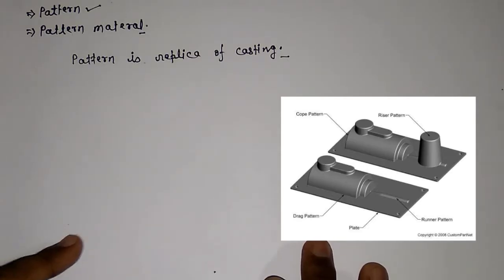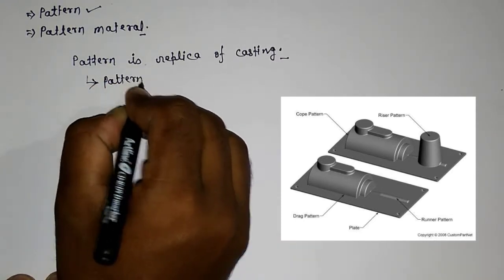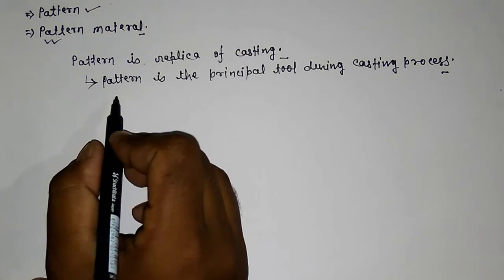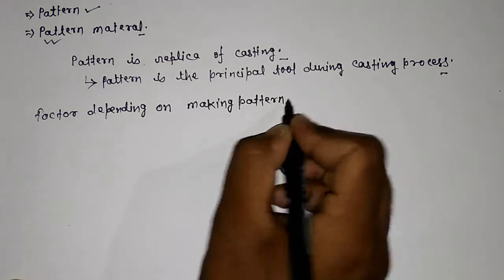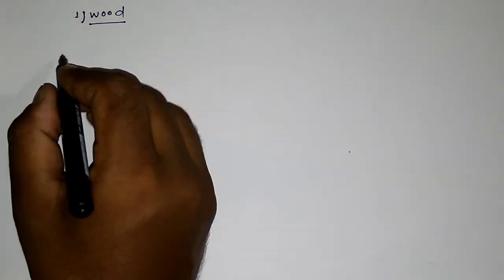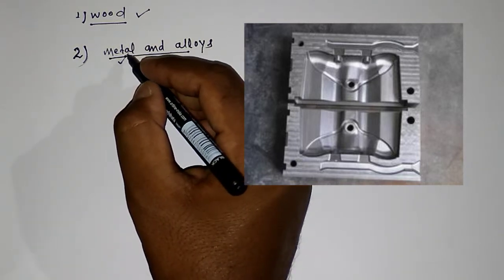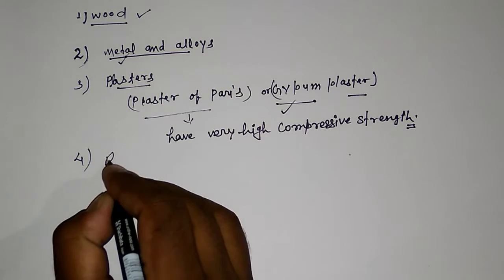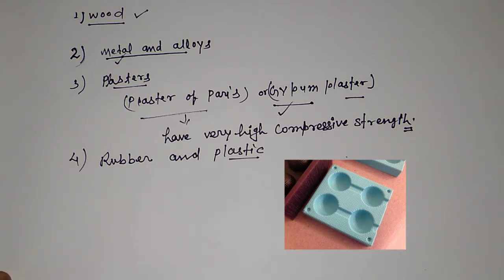Pattern in Casting, Pattern Making Materials, Materials Of Patterns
नमस्ते,
Welcome to Abhishek lectures YouTube Channel .
In this video i have discussed about Pattern in Casting, Pattern Making Materials, Materials Of Patterns .

To Learn more, Log on to www.